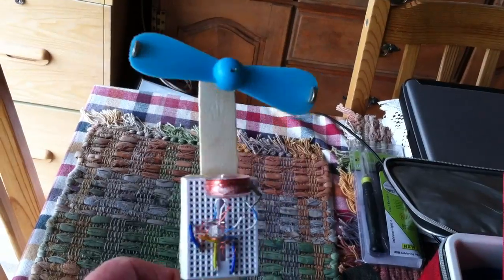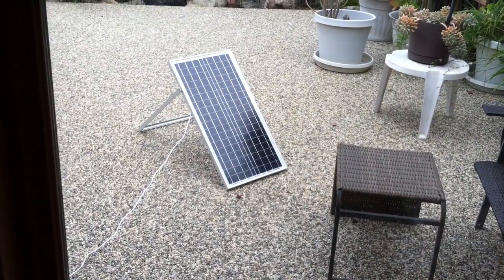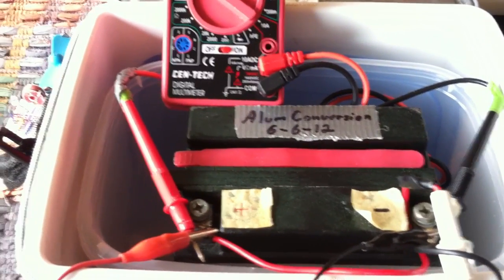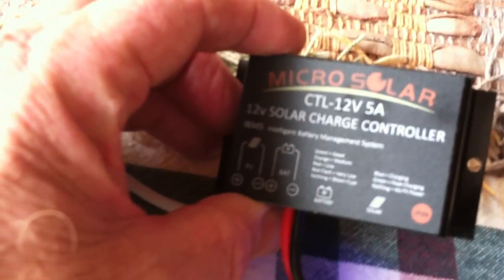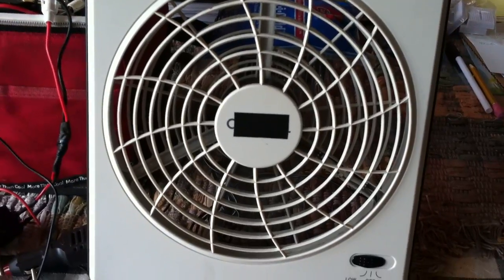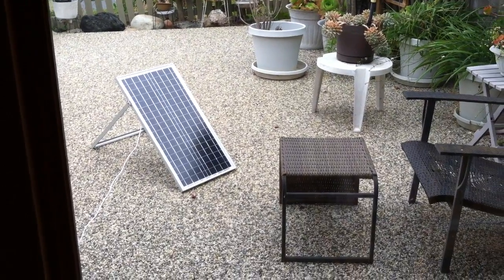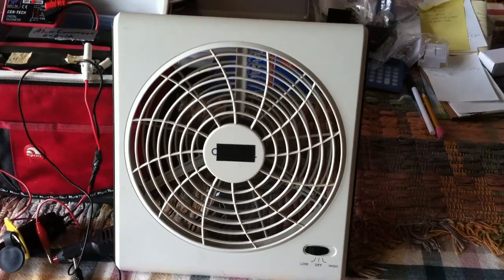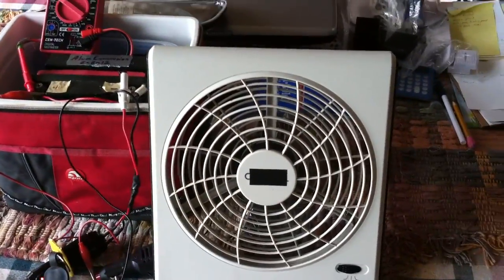Free Cool --- My solar powered AC quest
This is a look at my quest to build a portable solar powered way to get cool on a hot day. It is a move from the "toy" stage to a serious usable device powered by free energy. A solar powered fan is very easy but a small homemade real solar powered AC is more difficult. Making the cold is the hard part. I decided to buy a small ac/dc freezer to do that part of the job.